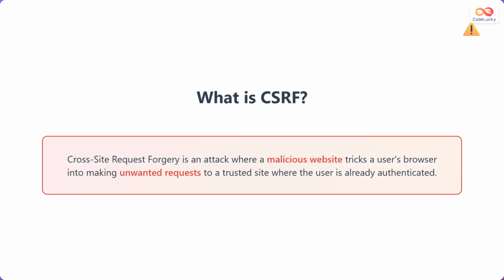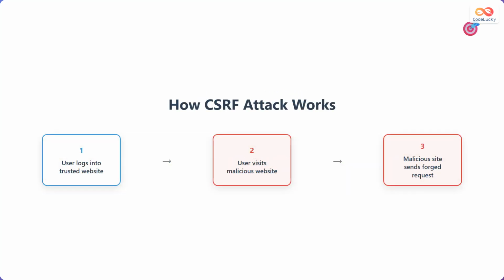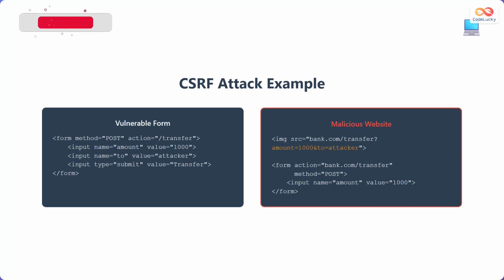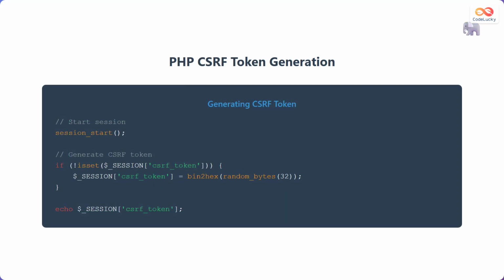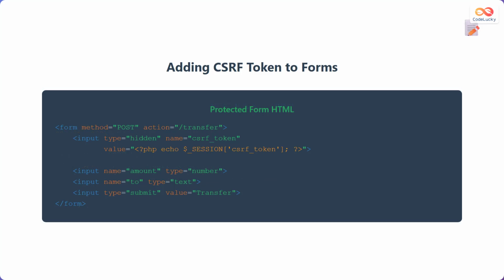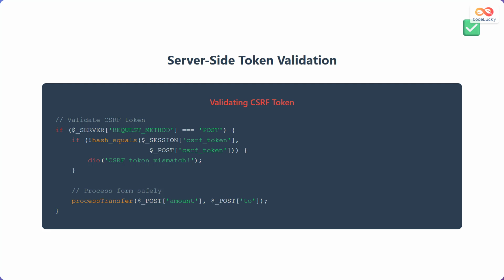🛡️ PHP Security: CSRF Protection Explained for Beginners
Learn how to protect your PHP web applications from Cross-Site Request Forgery (CSRF) attacks! 🚀 This video breaks down CSRF vulnerabilities and provides a step-by-step guide to implementing robust CSRF protection using tokens. Perfect for beginners and experienced developers alike! 👨‍💻

We'll start with the basics, explaining what CSRF is and how it works. Understand the attack flow and see real-world examples of vulnerable code. Then, we'll dive into the solution: CSRF tokens. You'll learn how to generate secure tokens in PHP and seamlessly integrate them into your forms.

Finally, we'll cover server-side validation to ensure that only legitimate requests are processed. By the end of this video, you'll have the knowledge and tools to safeguard your PHP applications from Cross Site Request Forgery attacks.

Chapters:
00:00 - PHP Security: CSRF Protection
00:17 - What is CSRF?
00:40 - How CSRF Attack Works
01:08 - CSRF Attack Example
01:39 - CSRF Token Solution
02:14 - PHP CSRF Token Generation
02:49 - Adding CSRF Token to Forms
03:18 - CSRF Token Validation
03:49 - Outro